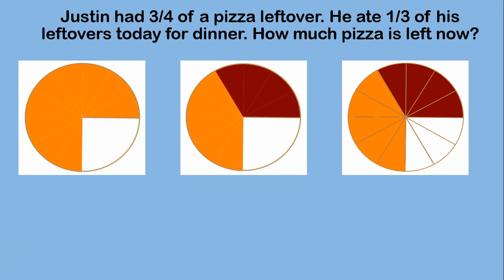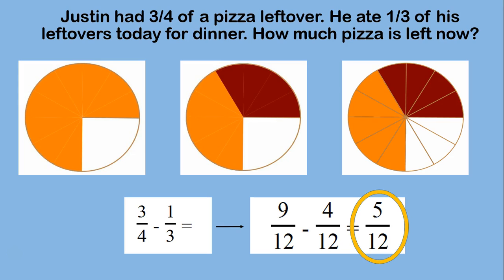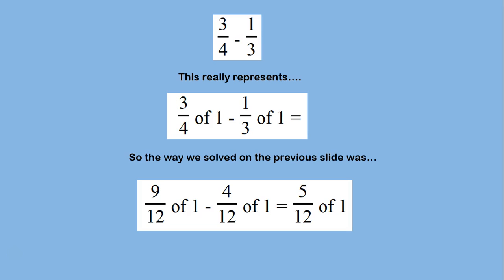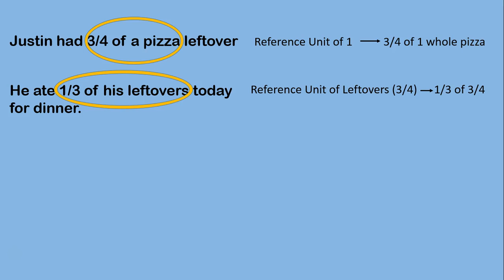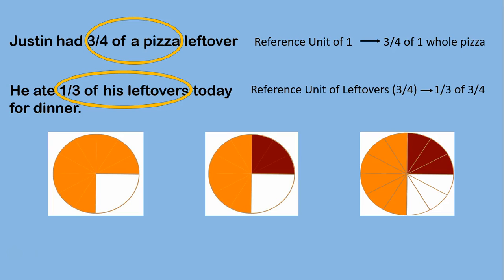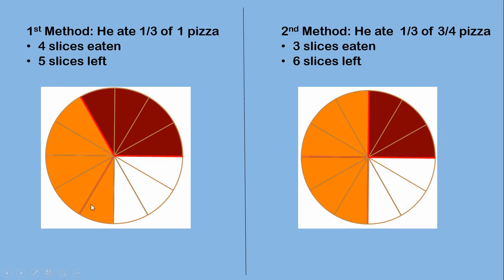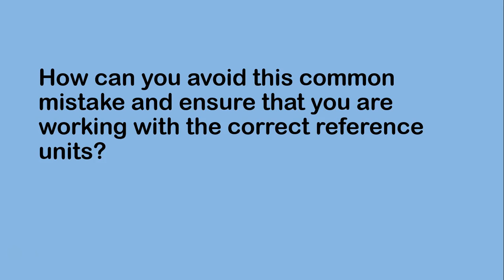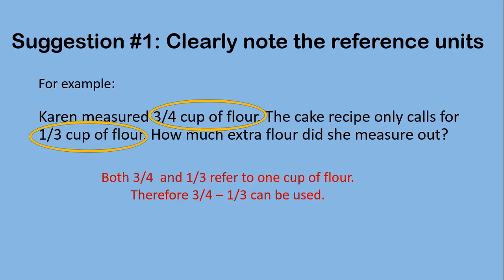Fraction Subtraction Story Problems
When writing or solving fraction subtraction story problems, how do you determine the reference units of each fraction?